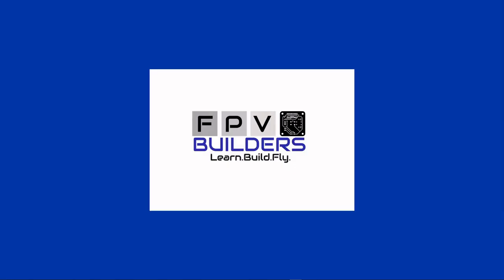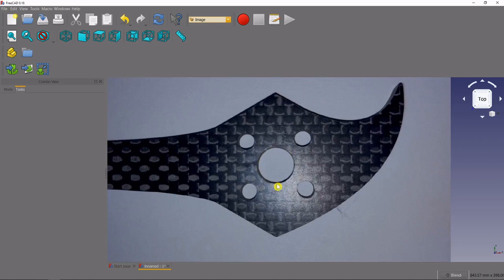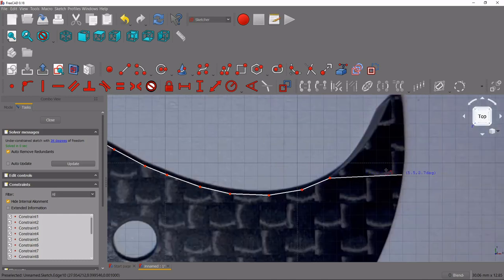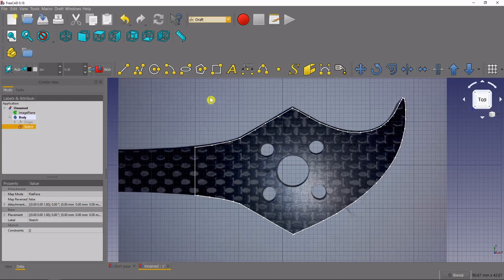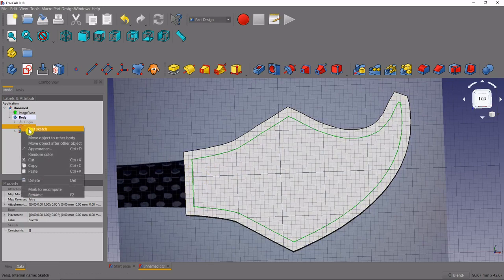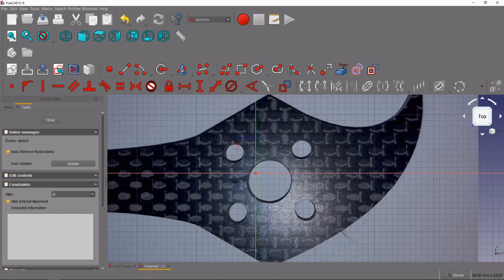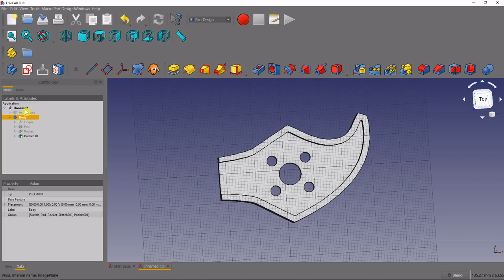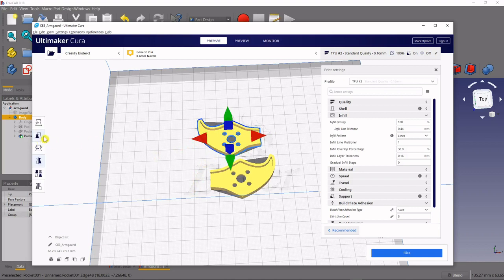FreeCAD - Design custom drone arm guards EASILY from JUST A PICTURE!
This tutorial will show you how to efficiently make a custom drone arm guard from just a picture!

FPV Builders is the place to go if you are interested in learning how to build and fly FPV multirotors, wings, planes, or anything remote control.  We are a community of like minded hobbyists and professionals that aim to grow the hobby through education and resource. It does not matter if you are new and building your first drone, or have been flying planes and wings for years, this is the group for you. We have an incredible wealth of resources from discount codes at all your favorite places to shop FPV, to a mentorship program that is great for both experienced and new Builders.